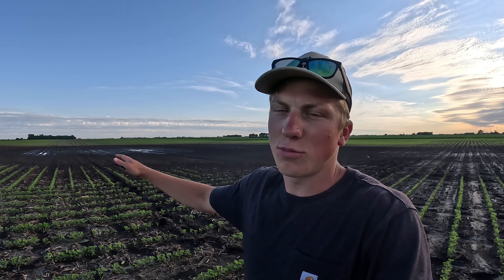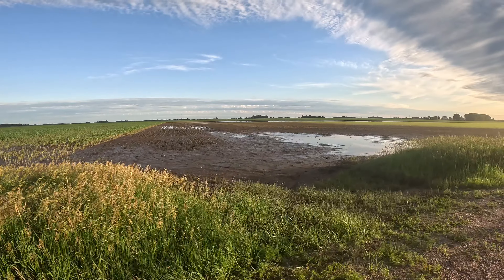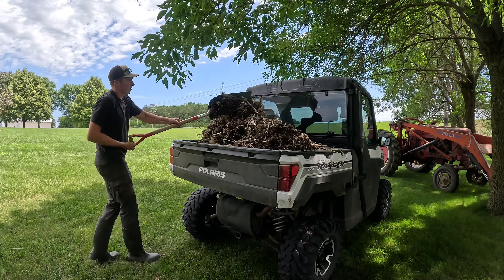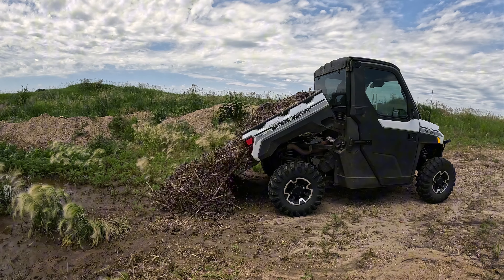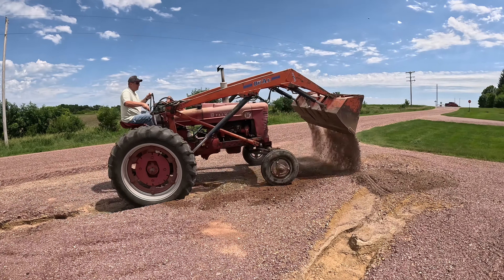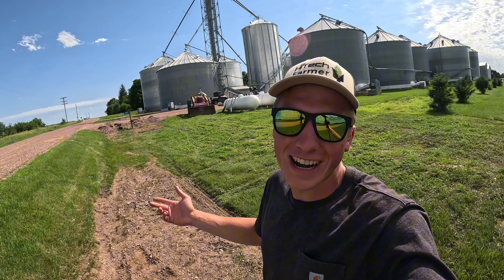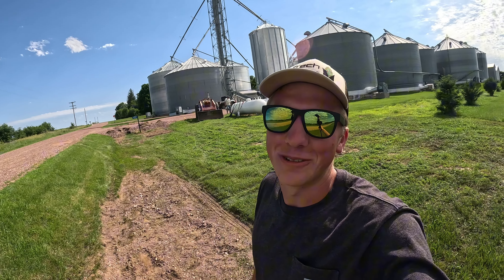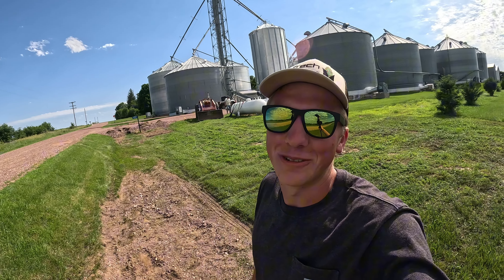HISTORIC FLOODING AT THE FARM - The Aftermath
After receiving 13.4 inches of rain in less than 5 days, the flooding has finally ceased at the farm. As the floodwaters recede, the full extent of the damage is becoming evident. In today's video, I document the immediate aftermath and revisit these locations three days later, as water levels begin to diminish. I also assess several of our fields, making management decisions for the next steps. This catastrophic flooding has significantly impacted Eastern South Dakota, Northern Iowa, and Southern Minnesota.